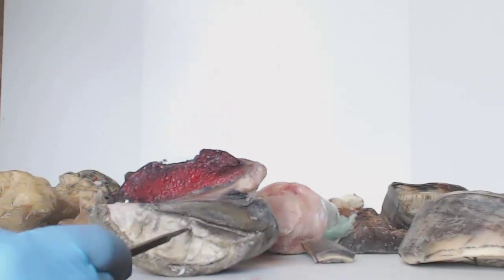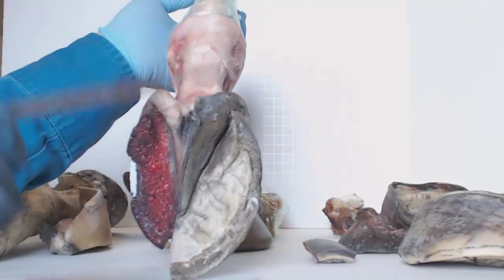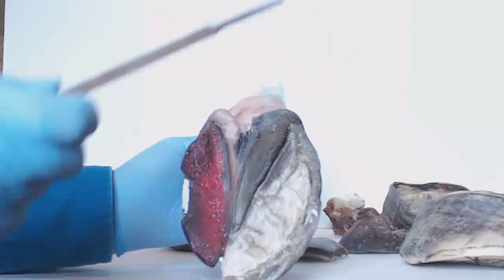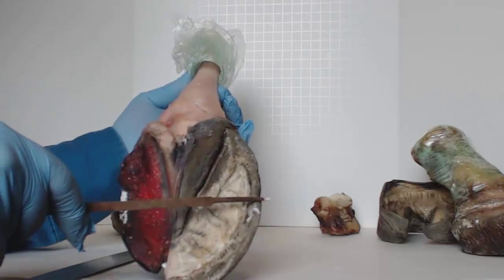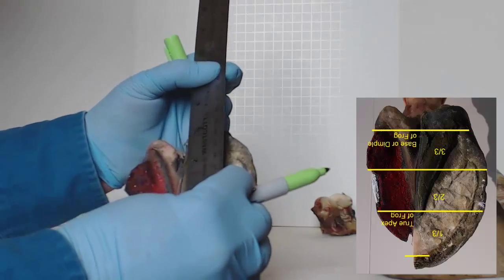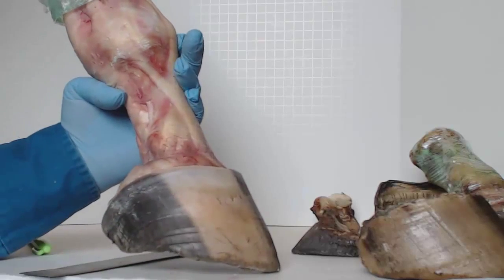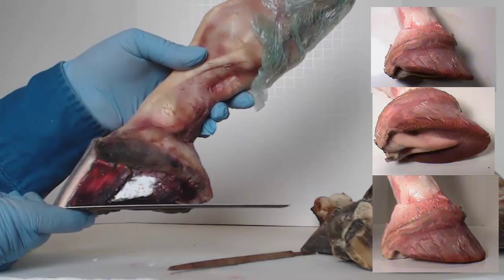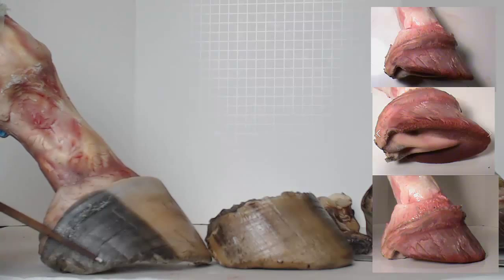Understanding the TRUE Foot of the Horse Part 6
This session discusses too much for me to rememember at this time.